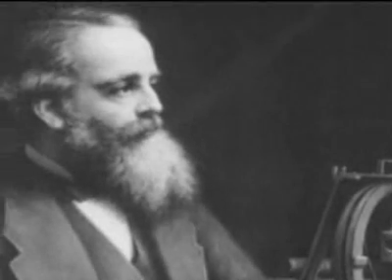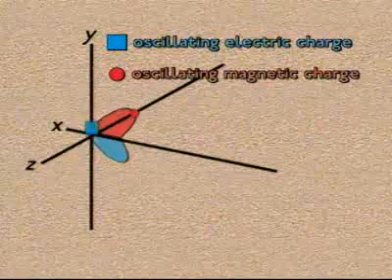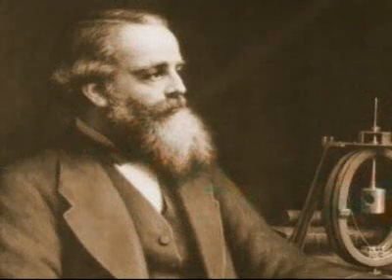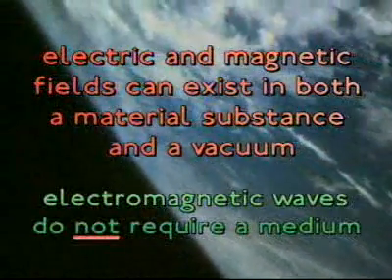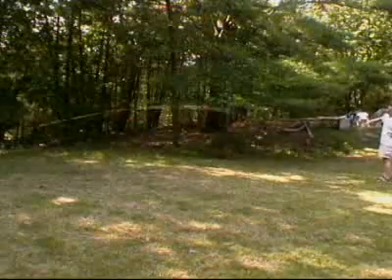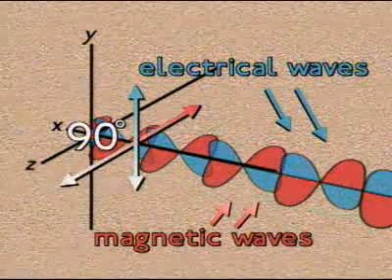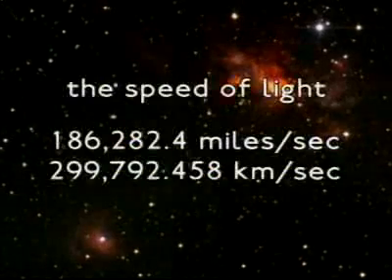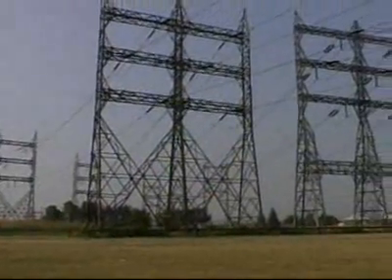Electrical & magnetic waves.flv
Electrical & magnetic waves